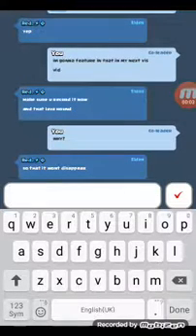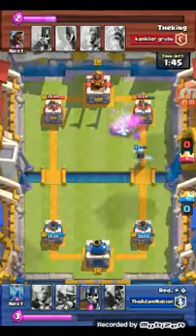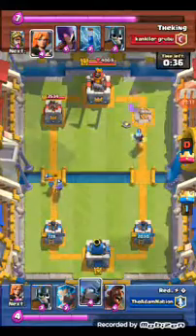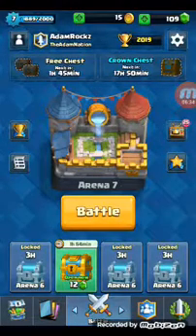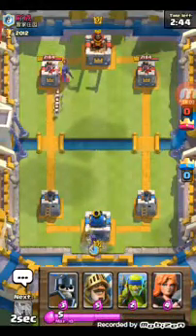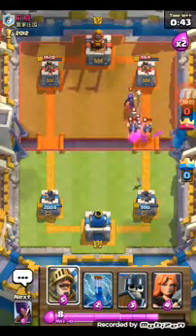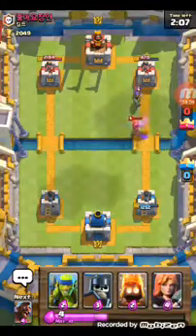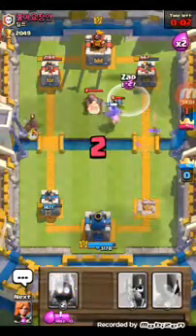LIVE BATTLING WITH NEW DECK | SUCH A CLOSE MATCH ft. Red💥